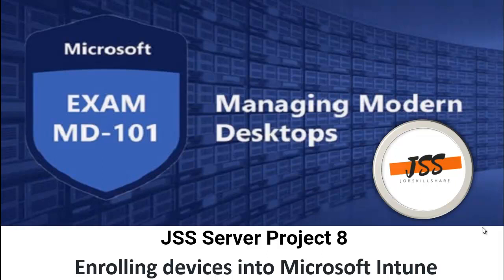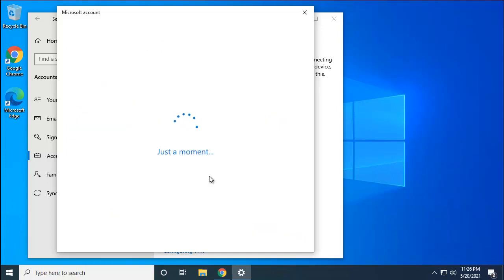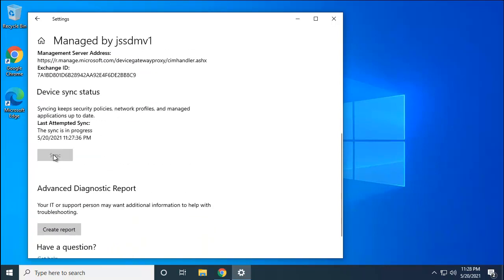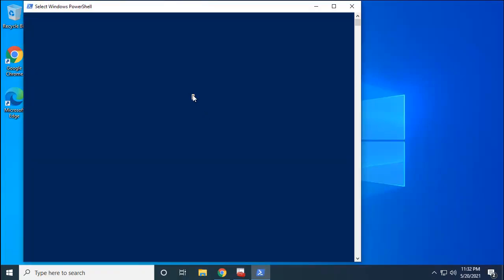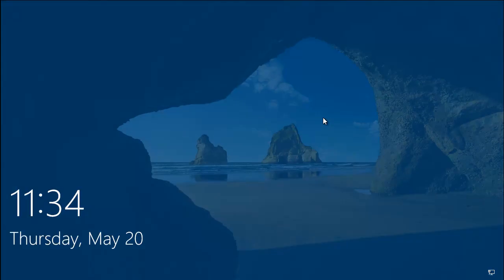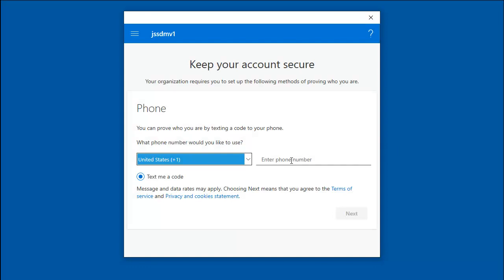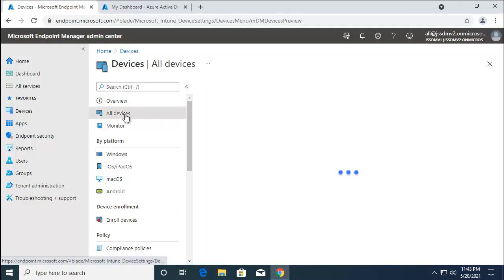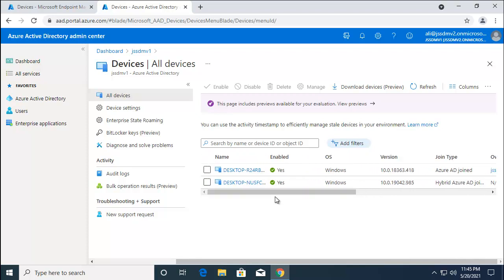Enrolling devices into Microsoft Intune